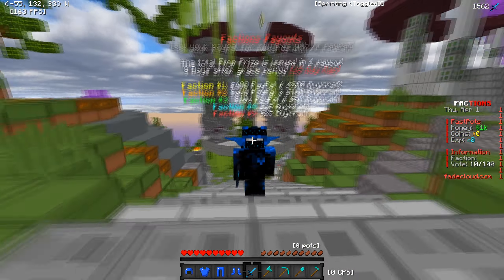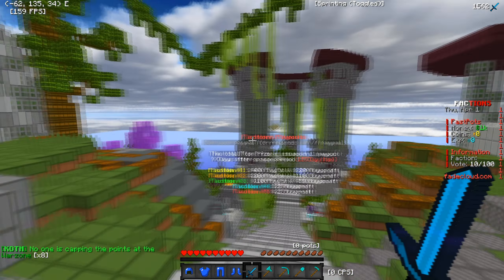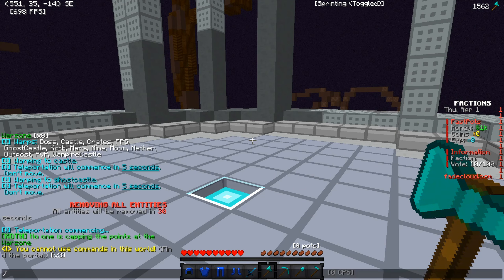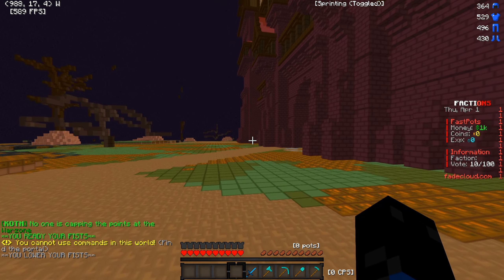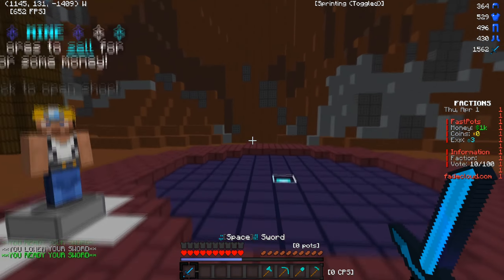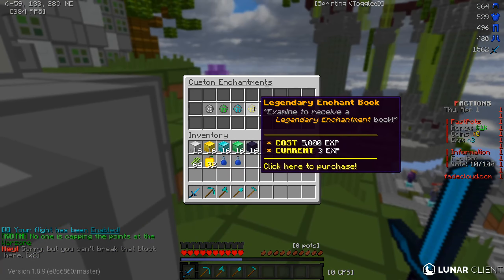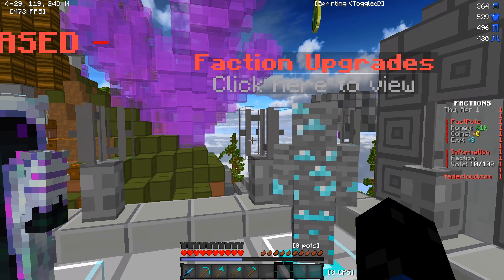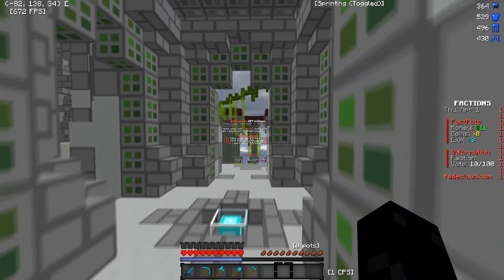BEST OP FACTIONS SERVER! FADECLOUD.COM (TRAILER)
🌐 Twitter 🡆 @FastPotsND
✈️ Telegram 🡆 @FastPots

🎵 Music 🡆 Instrumentals